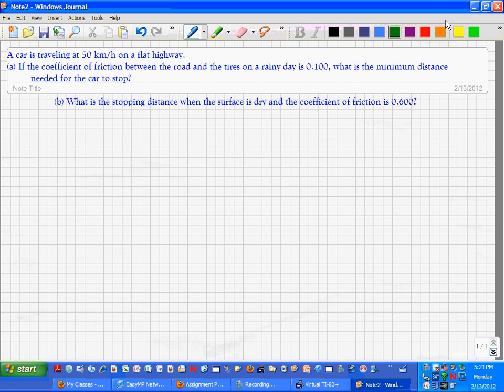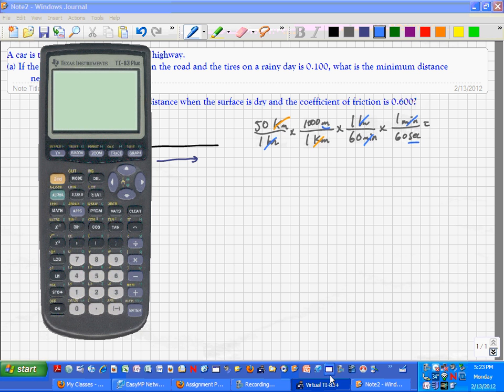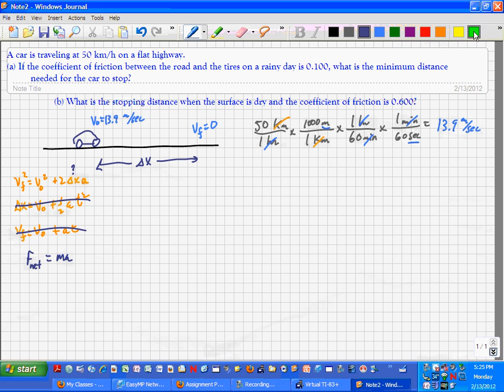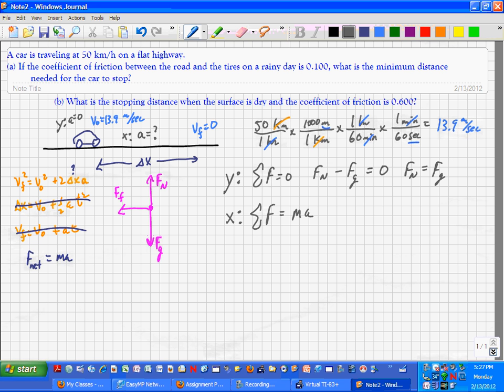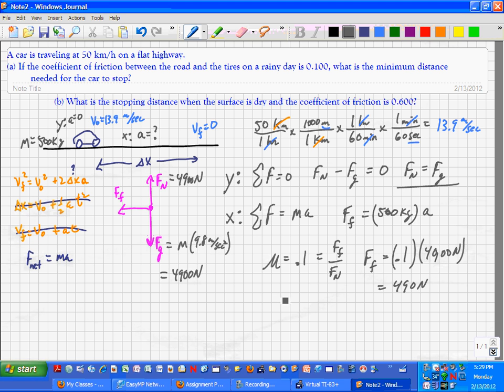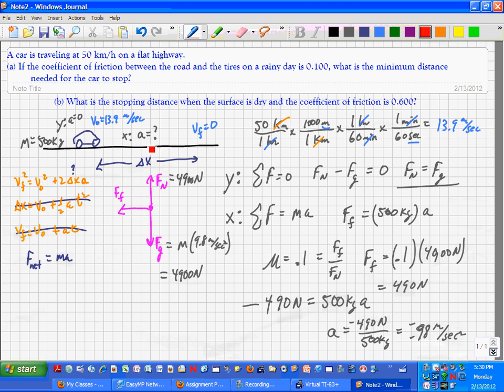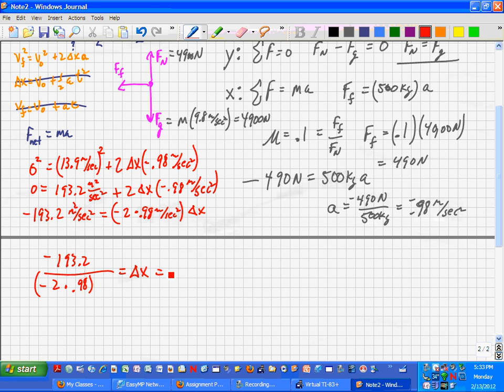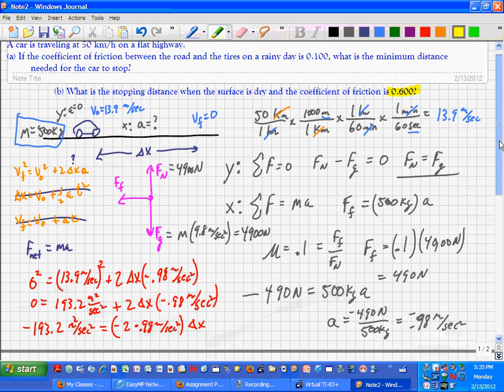Stopping Distance of a Car w friction.wmv